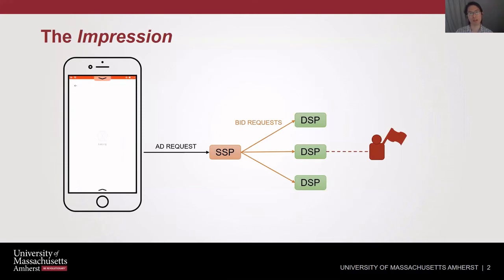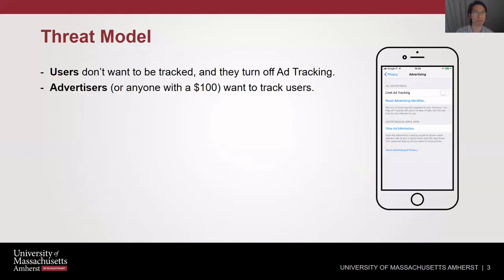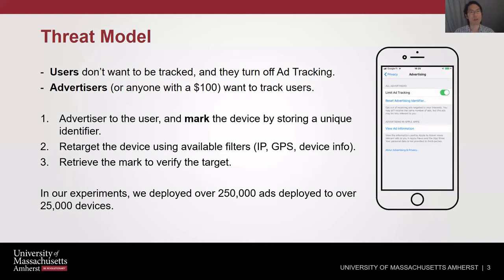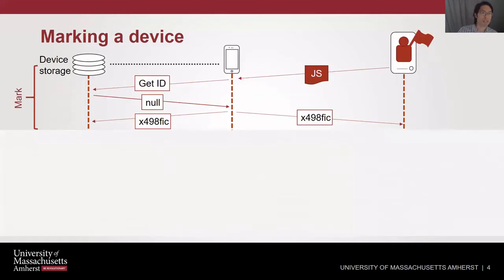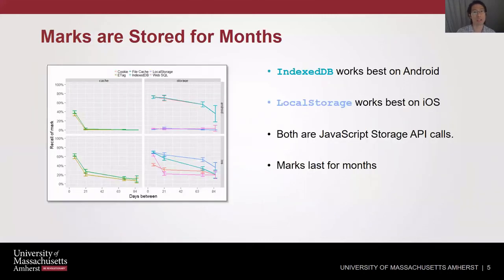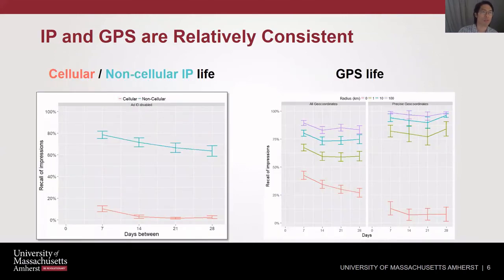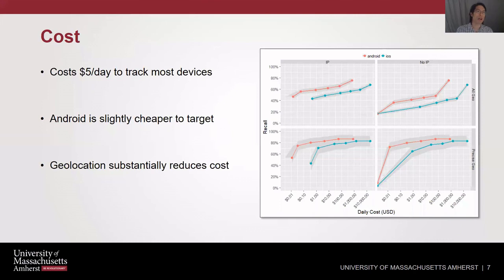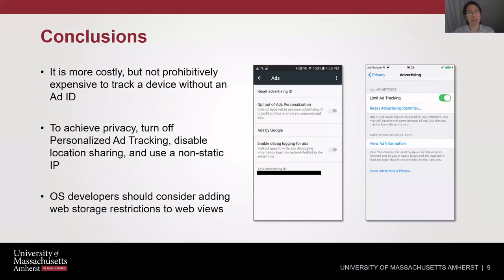MobiCom 2020 - Short - Re-identification of Mobile Devices using Real-Time Bidding Advertising Netwo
Session: Privacy and identity
Chair: Hamed Haddadi (UK) and Jinsong Han (China)